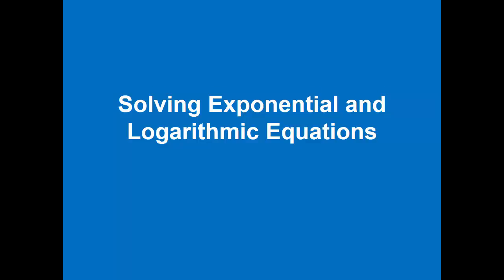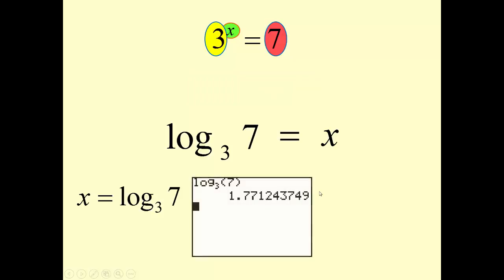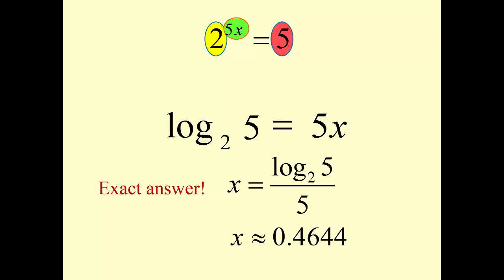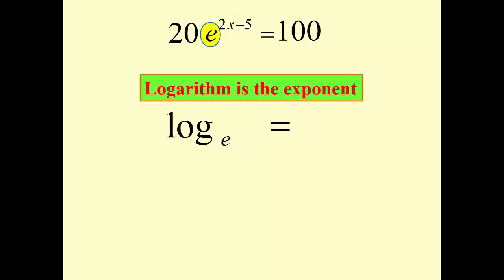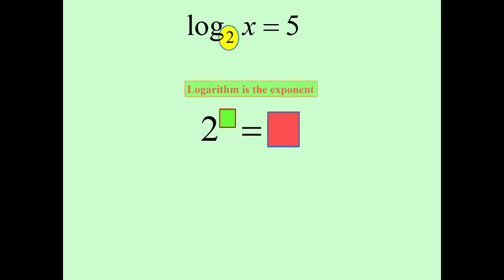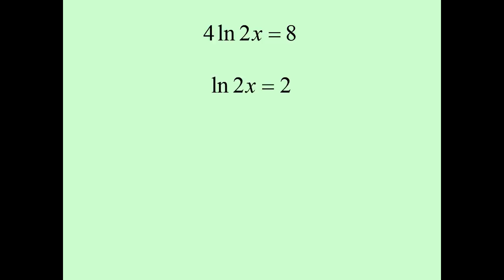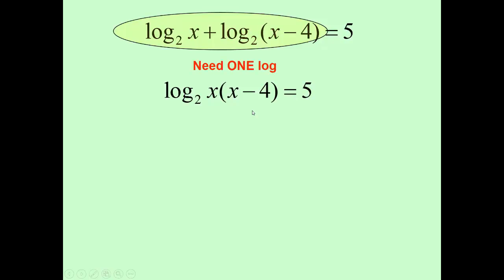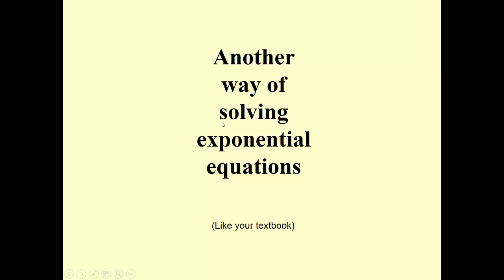1314_Exponential & Logarithmic Equations